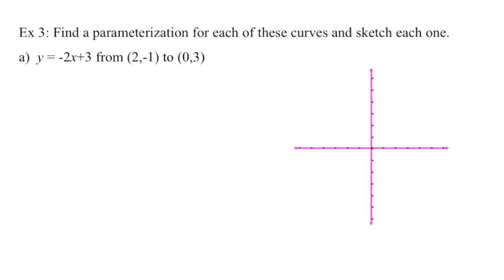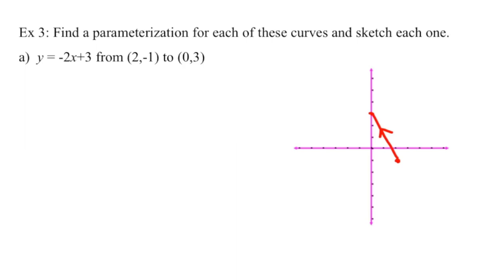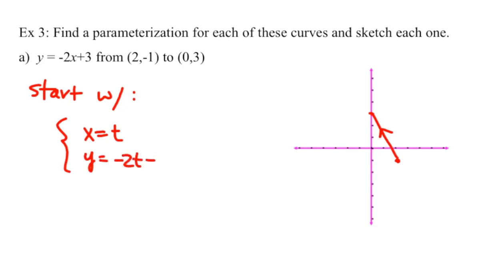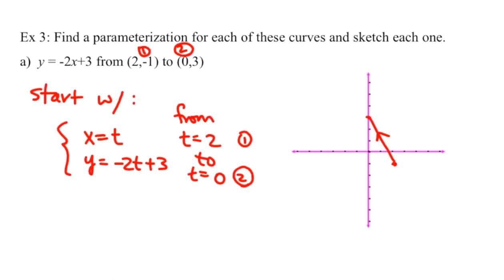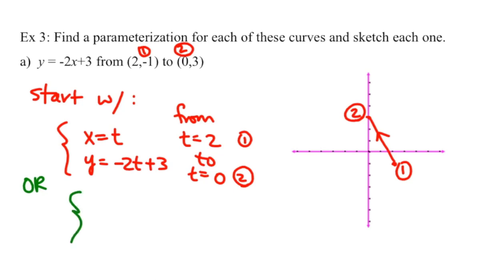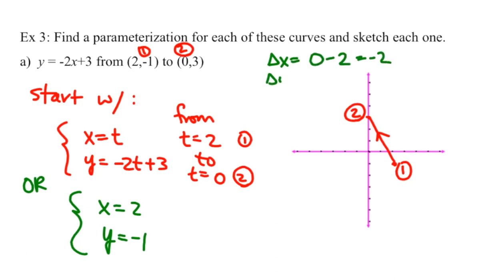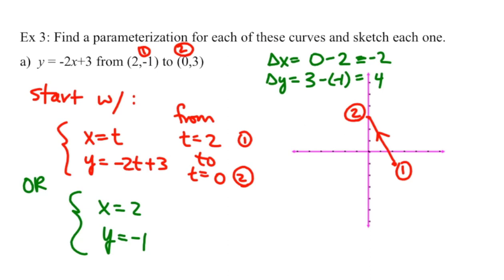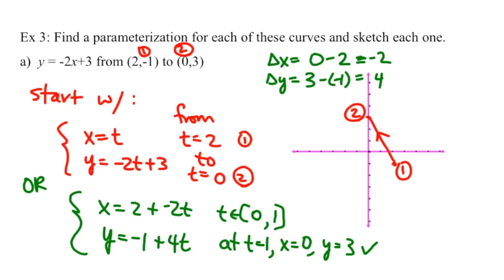Trig Parameterizing a Line Segment